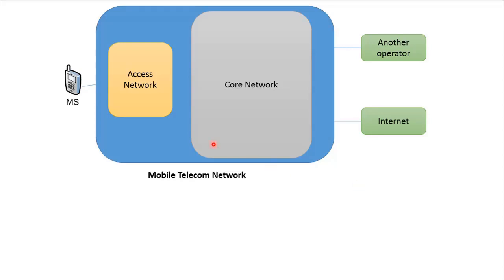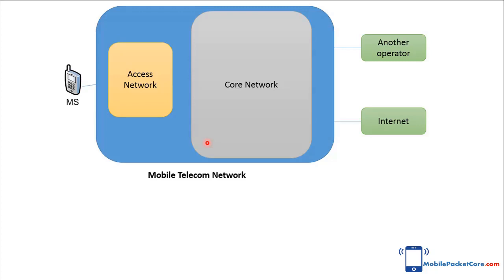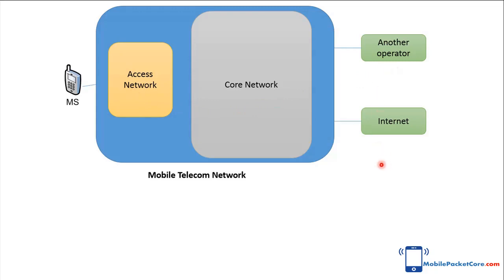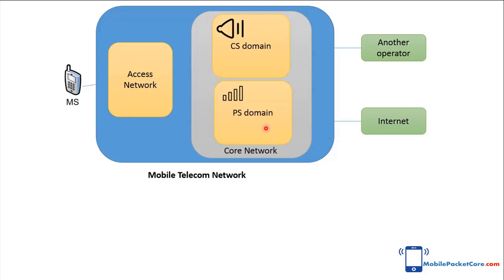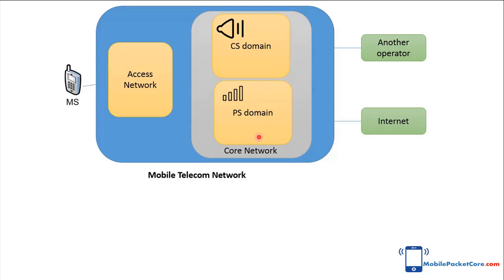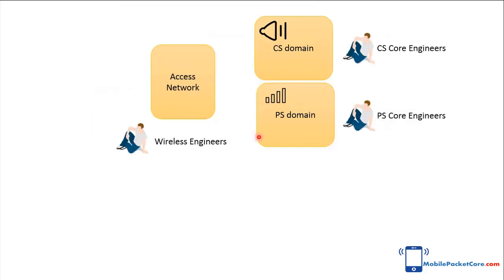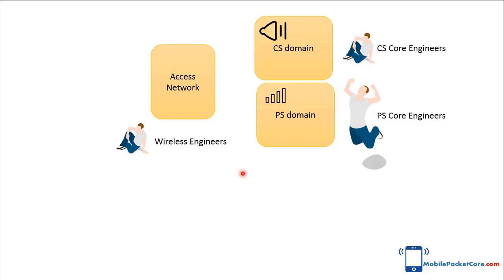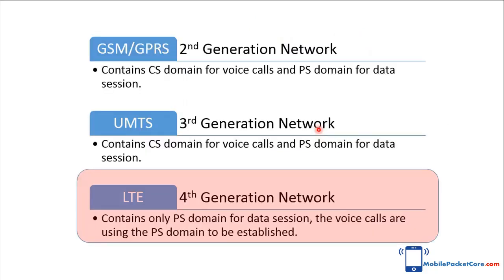Telecommunication jobs: what is ‘PS Core Engineer’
For people who would like to know about telecommunication jobs, the mobile network core has a valuable set of jobs.
Actually, most of people don't know about mobile core field. This is because only limited number of engineers work in mobile core. Therefore, companies affording telecommunication jobs always search for mobile core engineers, because of their limited number.
Let's get a quick overview at the mobile network core field.
The mobile station should be able to make voice calls, in addition to data sessions.
The mobile telecom network contains the access network, and the core network.
Mobile network
The access network connects the mobile station to the core network. While the core network connects to the external world, if it is another mobile telecom operator, or to the internet.
The core network contains two parts, the CS domain, and the PS domain. The CS refers to 'Circuit Switching' , while the PS domain refers to 'Packet Switching'. The CS domain handles voice calls, while the PS domain handles data sessions.
There are a set of telecommunication engineers work in operating every part of the mobile network.
The 'wireless engineers' operate the access network. while the 'CS core engineers' operate the  CS domain. And lastly, the 'PS core engineers' operate the PS domain.
Telecommunication jobs: PS core engineer
As stated earlier, the PS core engineer operates the mobile network PS domain.
Although all the parts of the mobile network are important, but I consider the 'PS core engineers' are the most needed by the companies. this is simply because PS domain is the future of telecom networks.
This is because starting from 4th generation network, which is the LTE network, the network doesn’t contain a CS domain. LTE contains only a PS domain. Even the voice calls are using the PS domain.
Here in this site, we concentrate on the mobile PS domain. You can use it if you are interested to become a 'PS core engineer'.